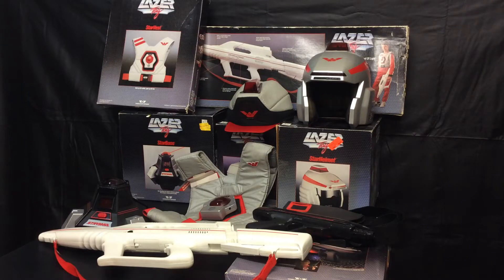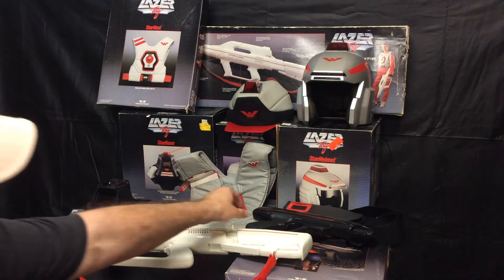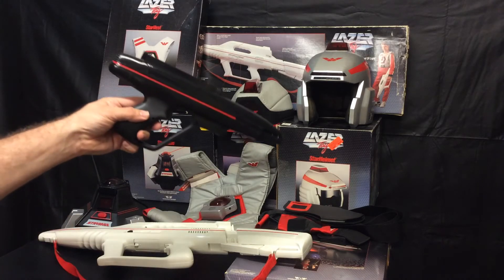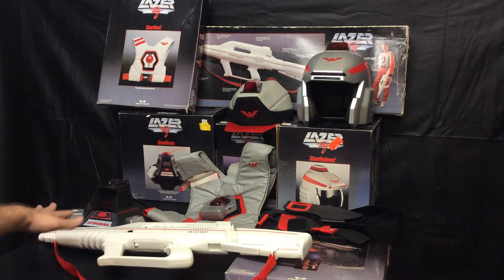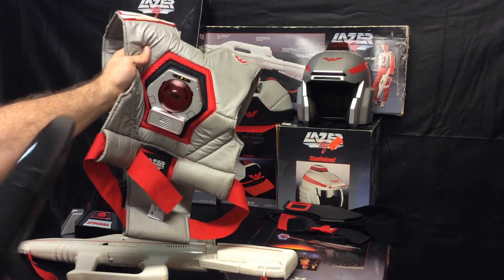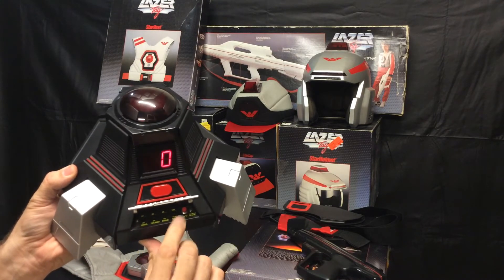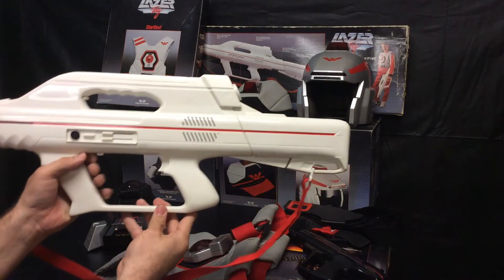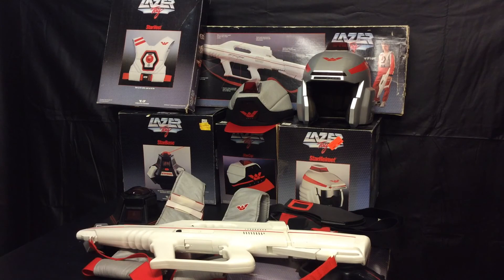Vintage WOW 1986 Lazer Tag Laser Tag set Retro 80s Toy Review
My short review on a complete 1986-87 vintage Lazer Tag set. This video is for adult collectors, not for children.